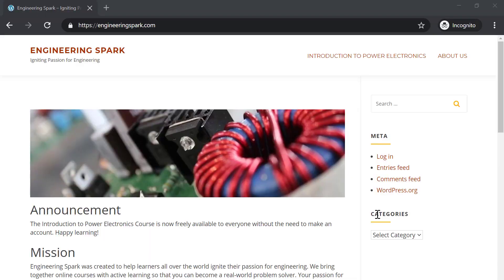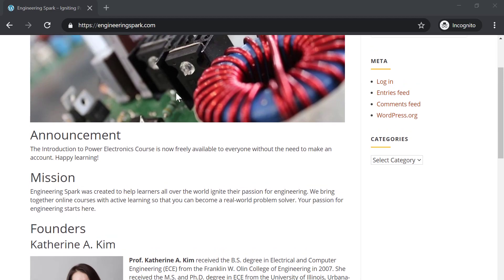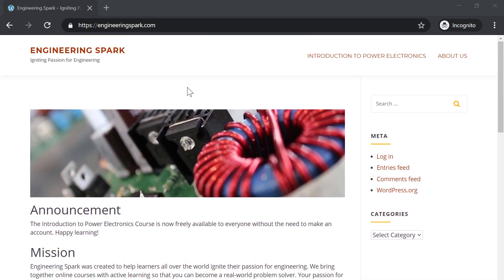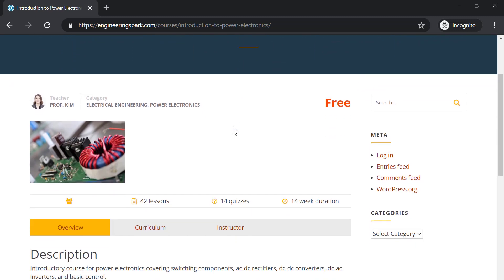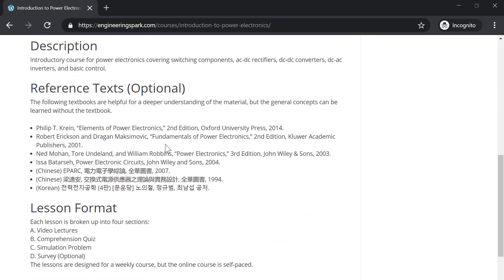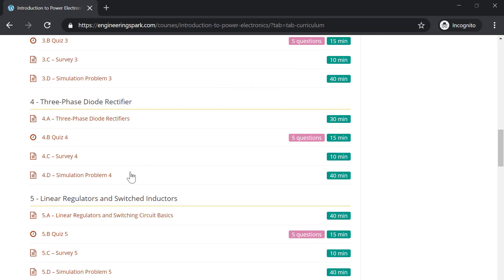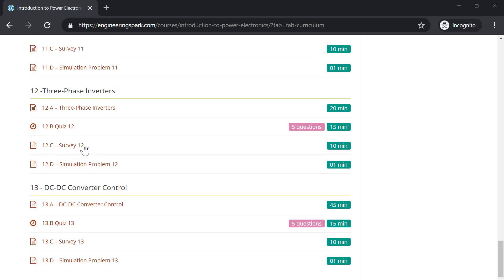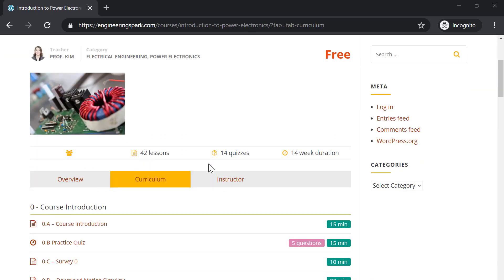Introduction to Power Electronics Course Available on Engineering Spark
My course on "Introduction to Power Electronics" is free and available on my website called Engineering Spark. It provides 14 modules of lecture videos, a comprehension quiz, and a simulation problem in Matlab Simulink (and an optional survey for research purposes).